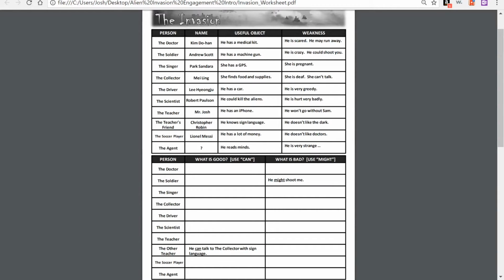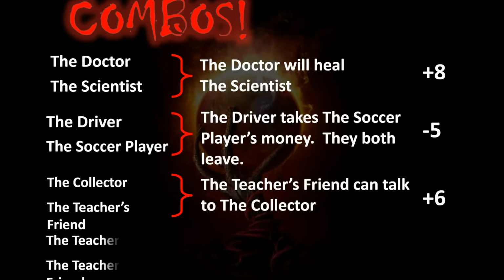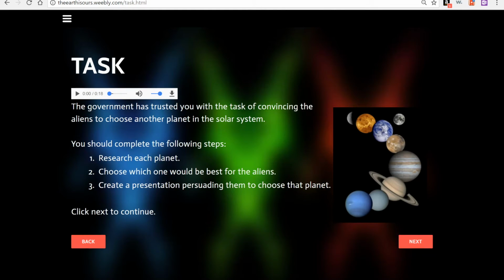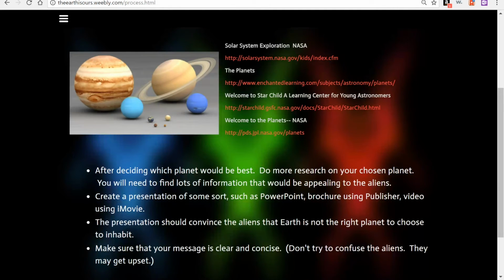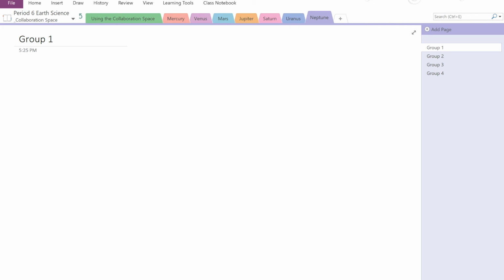The Earth is Ours Lesson Plan Project How to Video